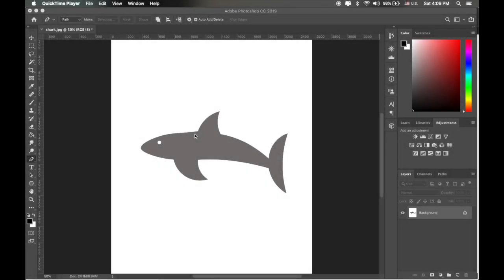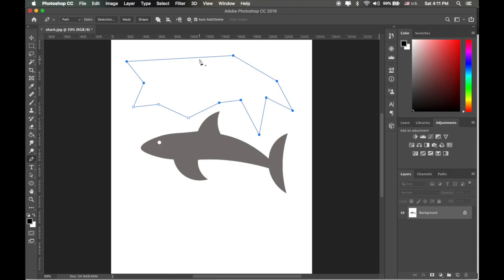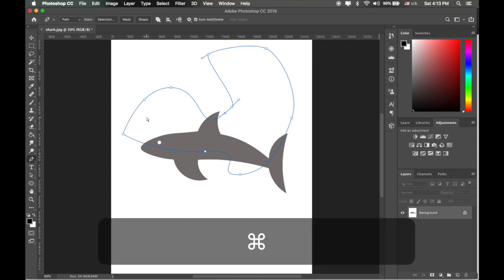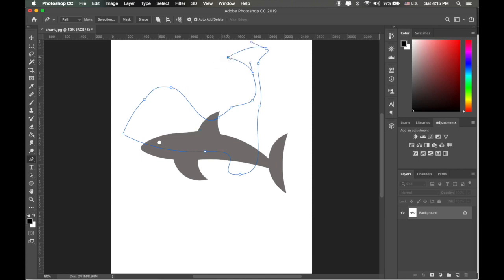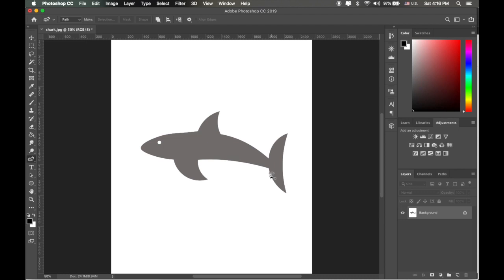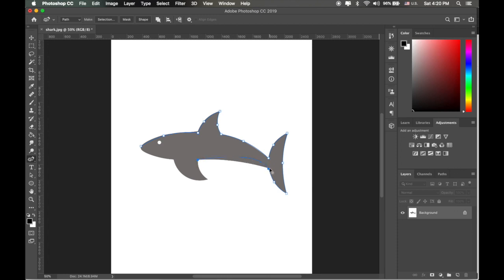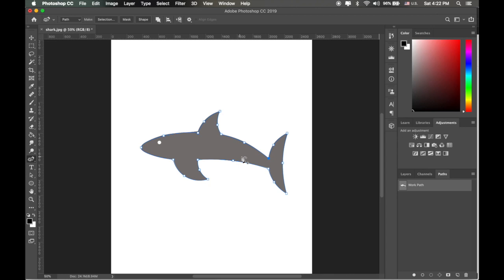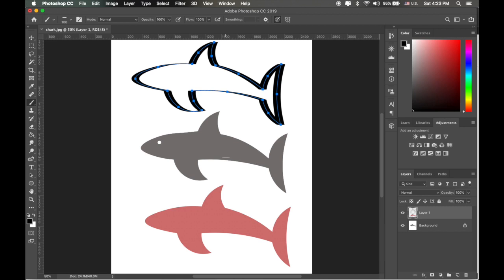Using the Pen tool